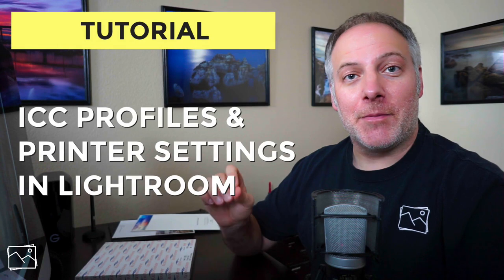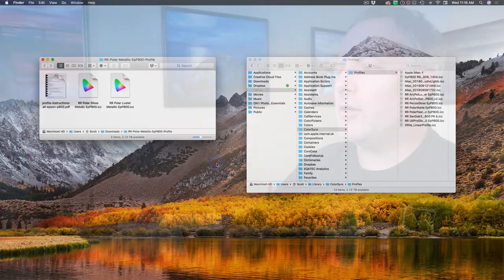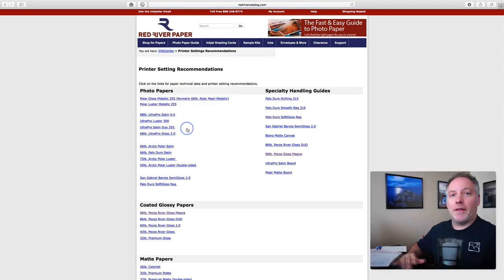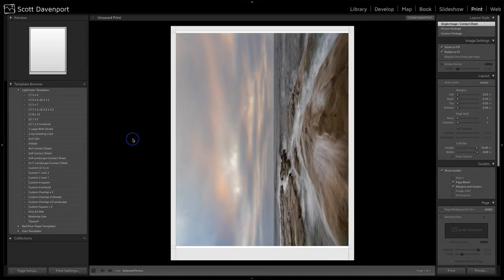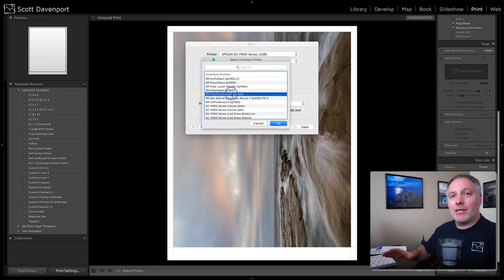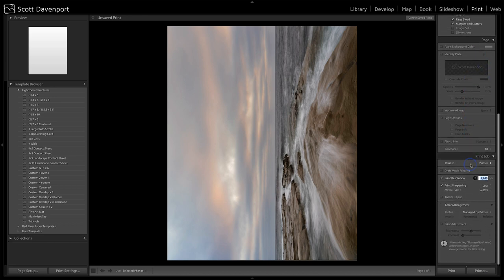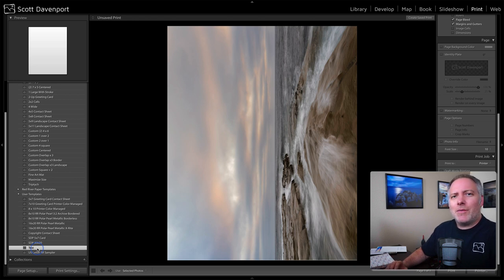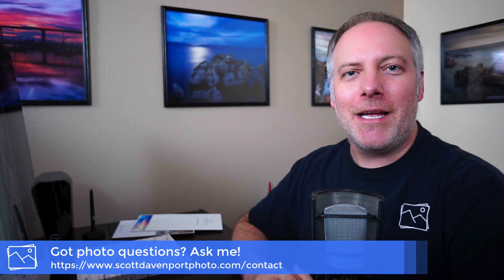Tutorial - ICC Profile Installation & Printer Settings In Lightroom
I use the X-Rite i1 Studio to calibrate my monitor and printer

In this video, I show you how to install ICC profiles for Red River Paper and create a Lightroom print template to use them. Also discussed is the importance of printer settings, especially for thicker paper stock.